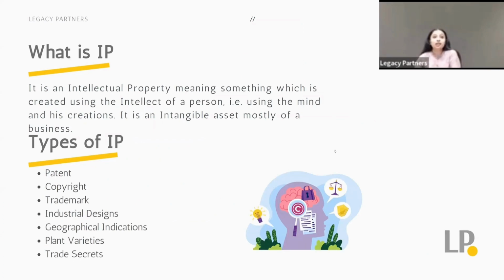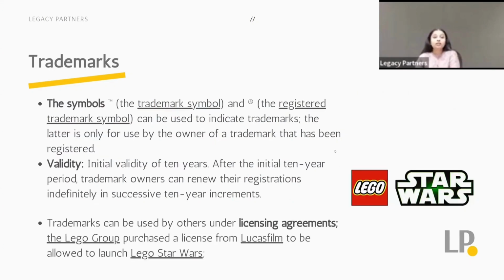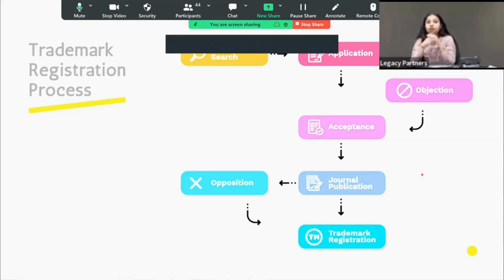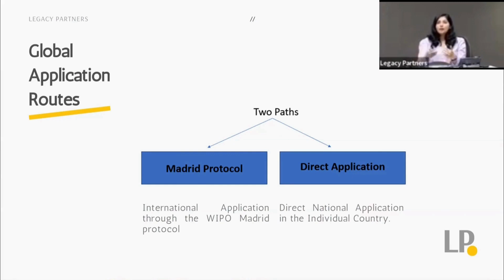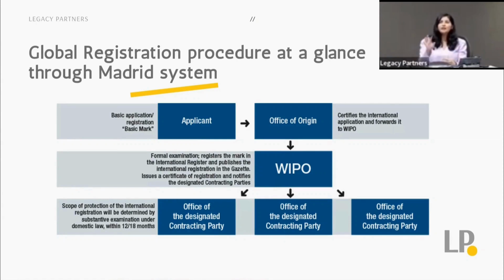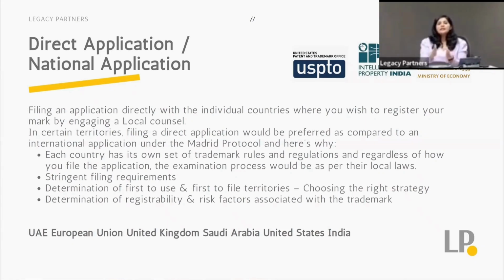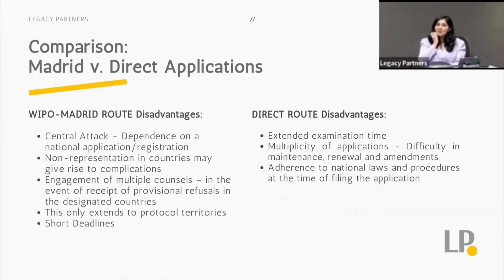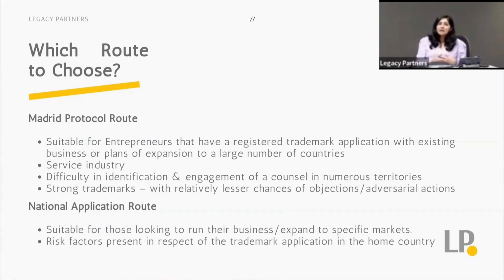How to register your brand name globally I Register Trademark Globally Webinar by Legacy Partners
In this comprehensive guide, discover essential strategies and expert tips on how to safeguard your brand name on a global scale. Learn the crucial steps to ensure your brand's identity and reputation are secure worldwide. Whether you're a business owner, entrepreneur, or brand manager, this video provides invaluable insights to help you navigate the intricacies of brand protection. Don't leave your brand vulnerable—watch now and take proactive measures to protect your brand name globally.

INDAI I UAE I CANADA